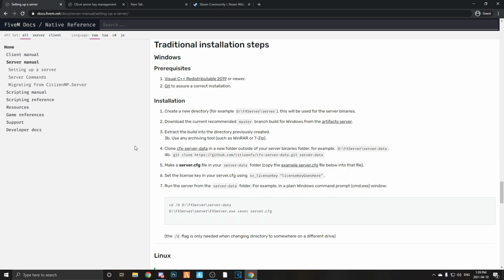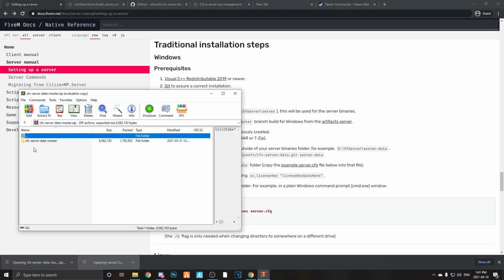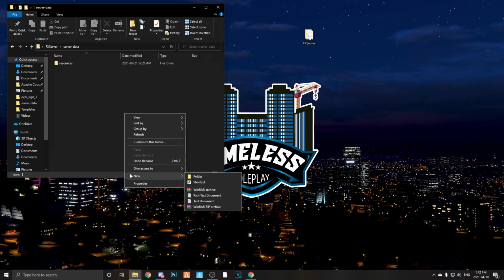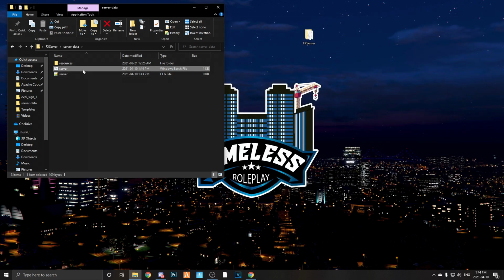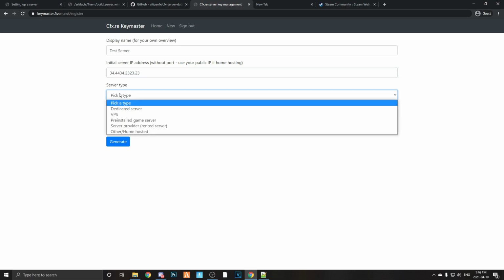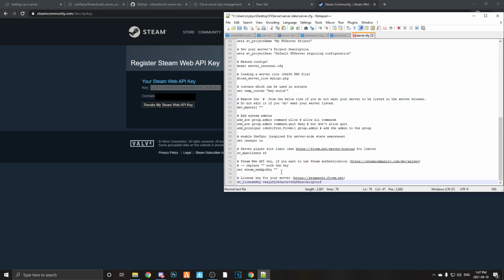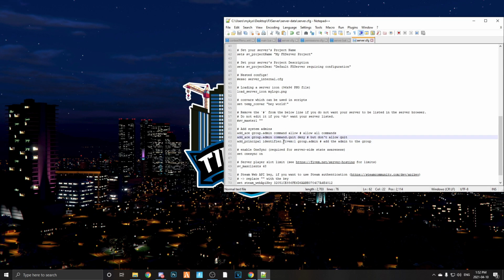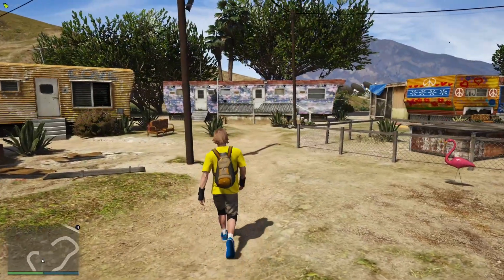How To: Create a FiveM Server! **April 2021 UPDATED**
This video is a full tutorial on how to create a full WORKING FiveM server for FREE!
Updated on April 10th, 2021!